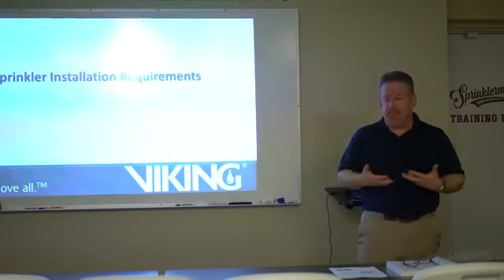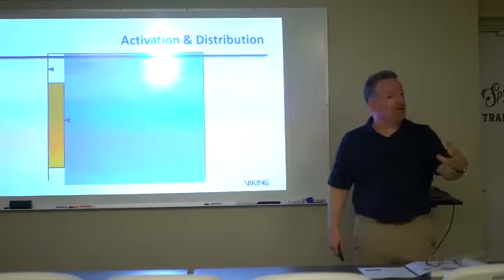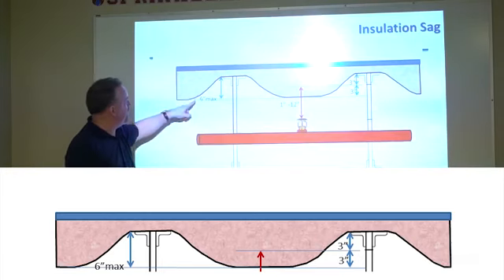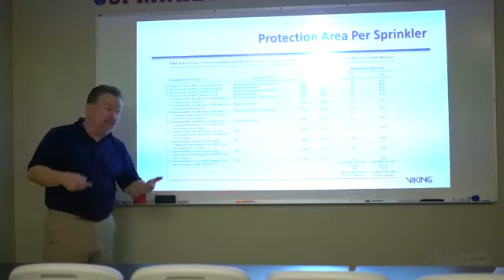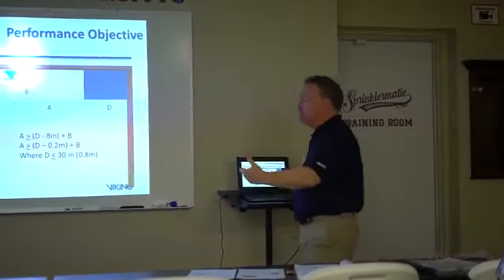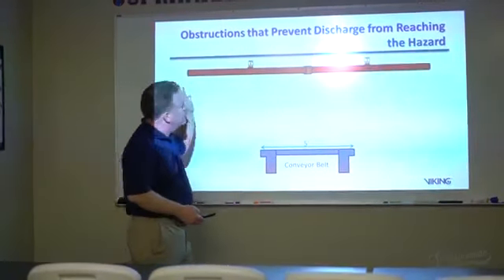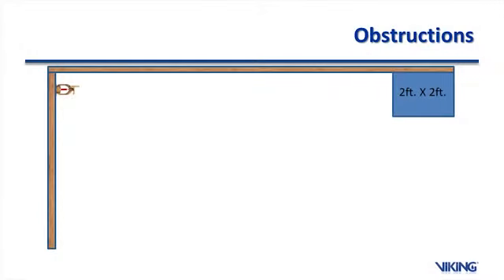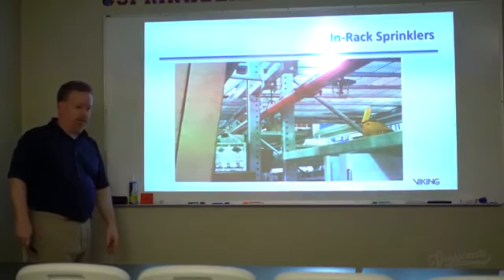Requisitos de Instalación de Rociadores Automáticos (Sprinkler Installation Requirements in NFPA 13)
Este video sobre los Requisitos de Instalación de Rociadores Automáticos por la NFPA 13 es otra clase de la serie Sprinklermatic University (Sprinkler Installation Requirements in NFPA 13) en la cual se profundiza en los aspectos de instalación de los sistemas de rociadores, incluyendo espaciamiento, área de cobertura, obstrucciones, entre otros.